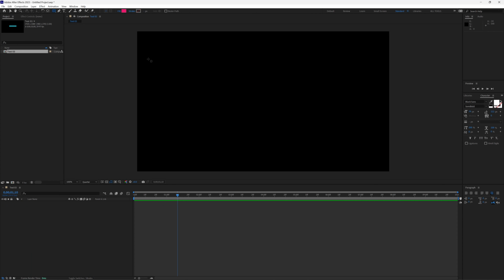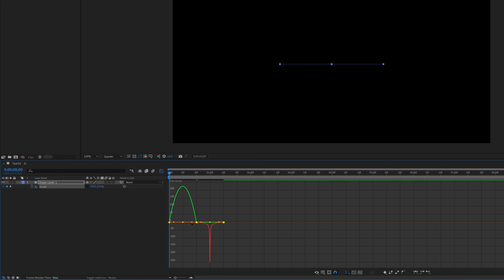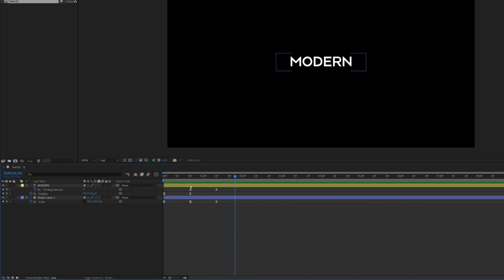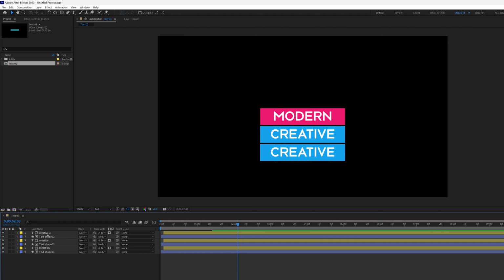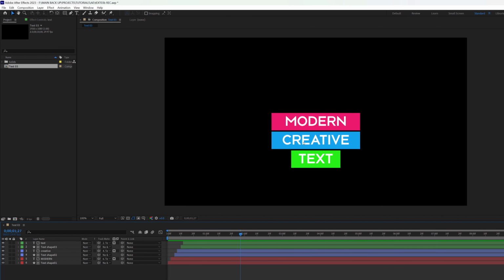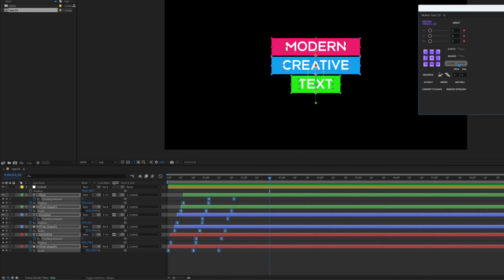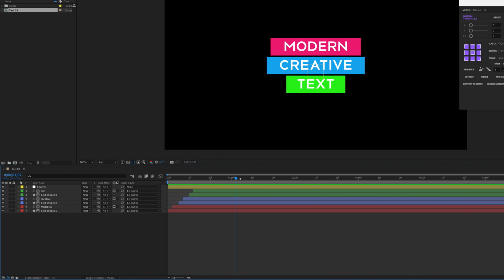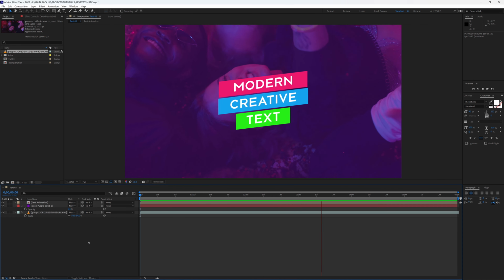Text Animation 03 After Effects Tutorials for Beginners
0:00 Intro
0:28 Create & Animate Rectangle and Text
5:02 Duplicate the animation 2 more times
8:11 Reverse keyframes
10:38 Add Skew
11:53 Add Footage
12:45 Outro

This is the 3rd part of this Text animation series. I will show how you can animate text in simple and creative ways. This Text animation series is for beginners, but pro and intermediate after effect artists can also learn.

Let me know if you have any text animation you would like me to do a tutorial on.

Cheers!